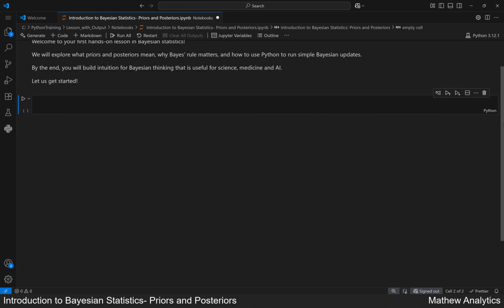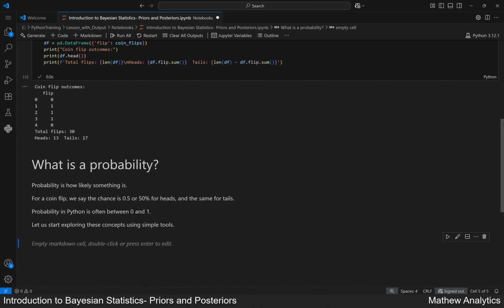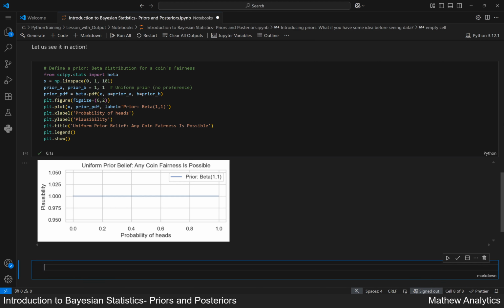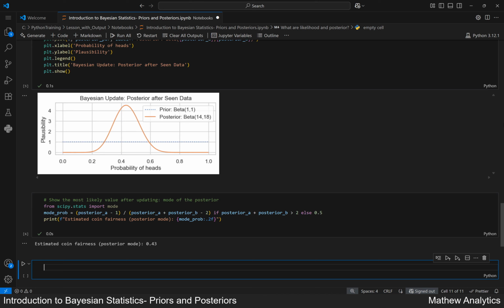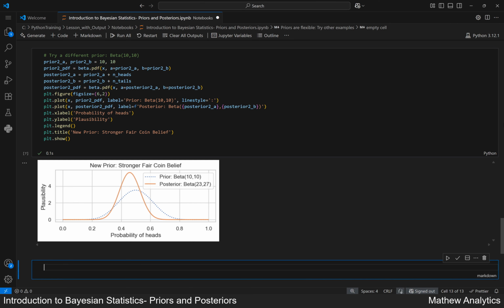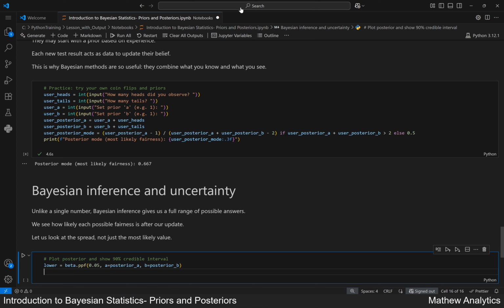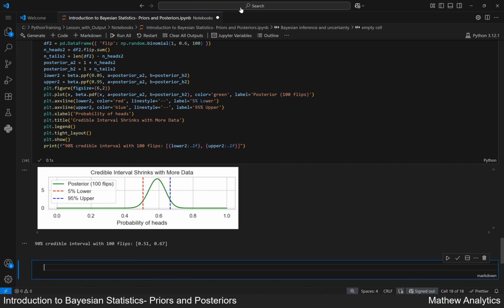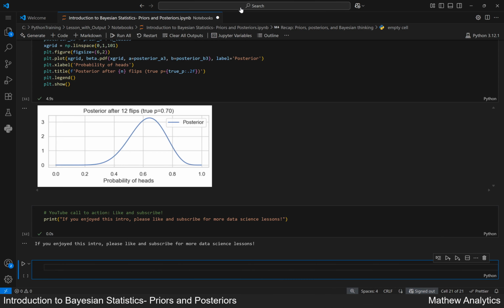Understanding Bayesian Statistics: Foundations of Priors and Posteriors Explained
Learn the fundamentals of Bayesian statistics with this hands-on Python tutorial. We cover the essential concepts of prior and posterior distributions, show how to simulate coin flips, and demonstrate step-by-step Bayesian updating using real data. By the end, you will understand how to apply Bayesian reasoning to practical problems in science, medicine, and artificial intelligence.

This lesson guides you through setting up your Python environment, simulating experiments, visualizing probability distributions, and interpreting credible intervals. You will also see how different prior beliefs impact your results and gain intuition for uncertainty in statistical inference. Practice with your own data and priors to see Bayesian methods in action.

00:00 Introduction to Bayesian statistics
00:18 Setting up the Python environment
00:38 Importing libraries and configuring plots
01:10 Simulating coin flips and creating a dataset
01:57 Counting heads and tails in the data
02:33 Calculating observed probabilities
03:48 Understanding prior distributions
04:53 Visualizing the uniform prior
06:02 Likelihood and posterior concepts
07:32 Performing a Bayesian update
08:54 Plotting prior and posterior distributions
09:33 Estimating the mode of the posterior
10:38 Exploring the effect of different priors
11:11 Using a stronger prior and updating
13:34 Real-world example in medicine
14:02 Interactive Bayesian updating with user input
15:50 Understanding uncertainty and credible intervals
17:50 More data and narrowing credible intervals
18:58 Recap of Bayesian thinking
20:33 Practice challenge and visualization
22:47 Closing remarks and call to action